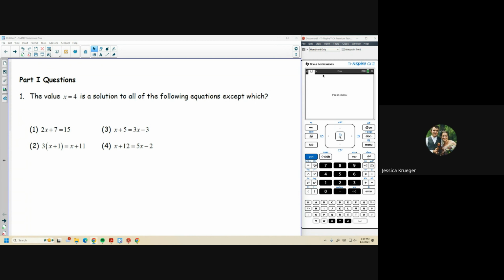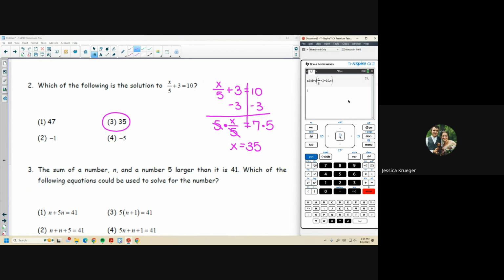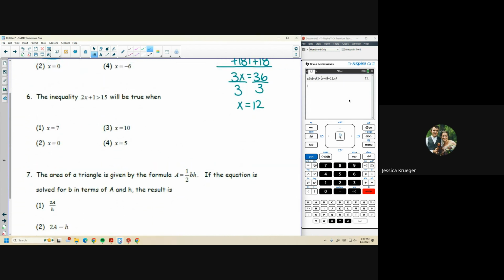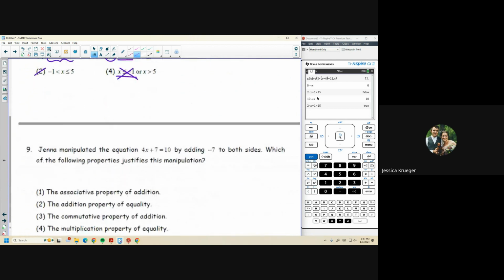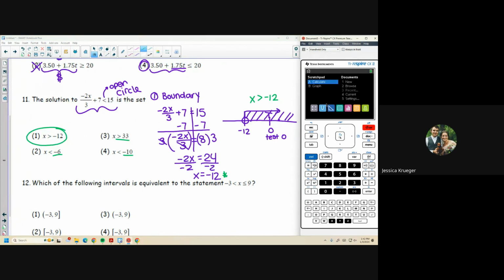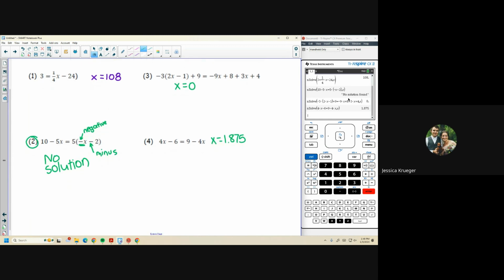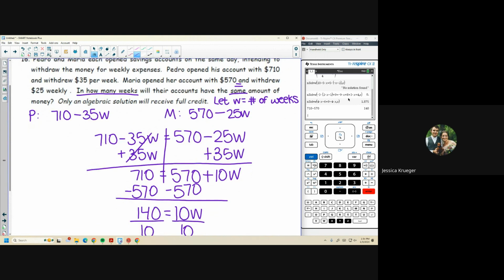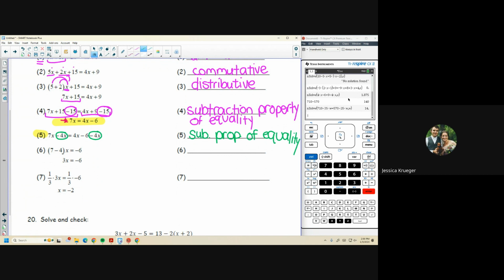Unit 3 Practice Test Solutions PART 1